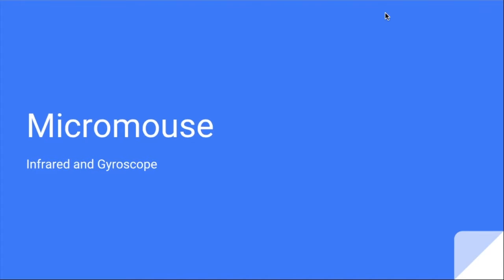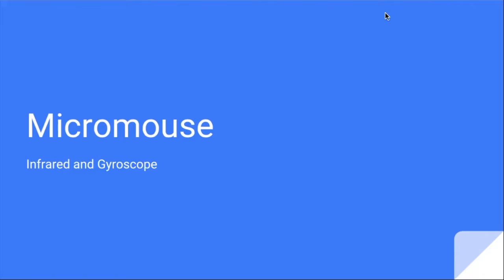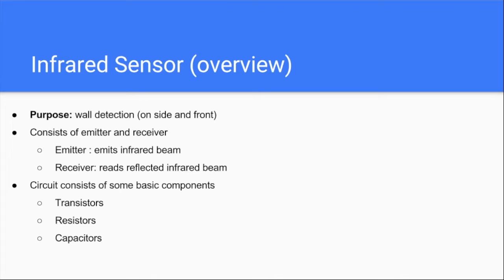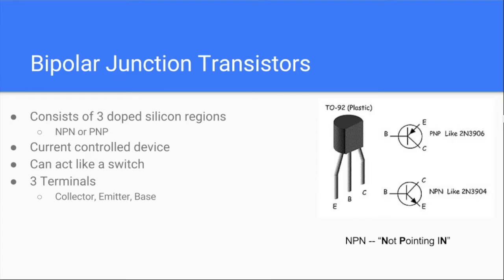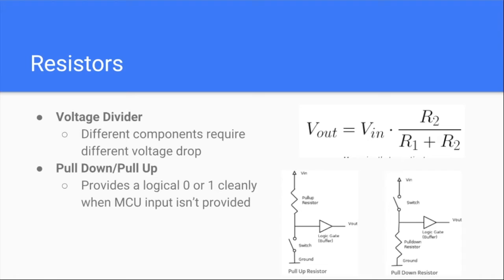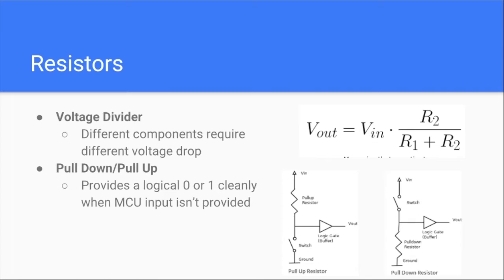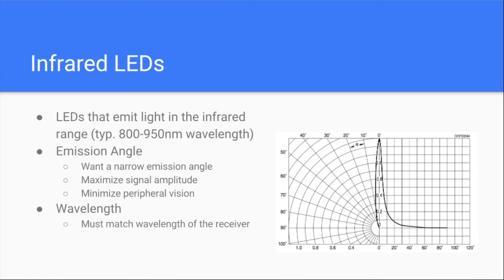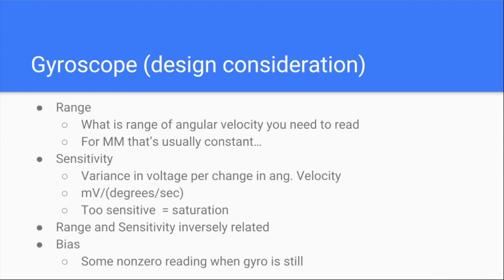MicroMouse Lecture Four (2016)